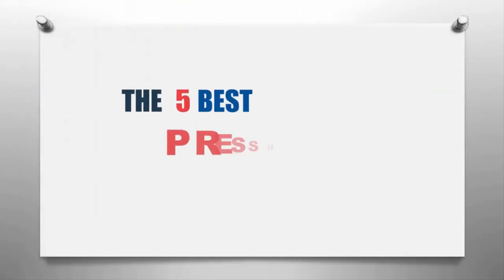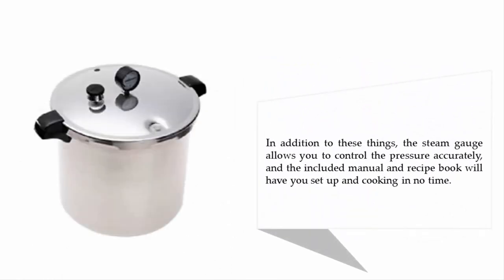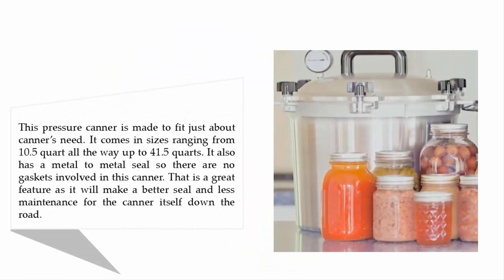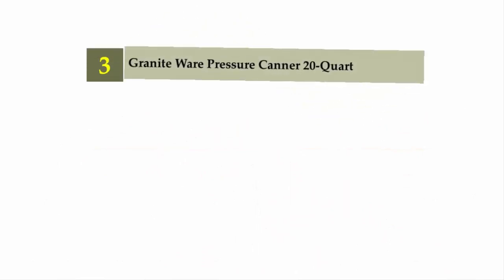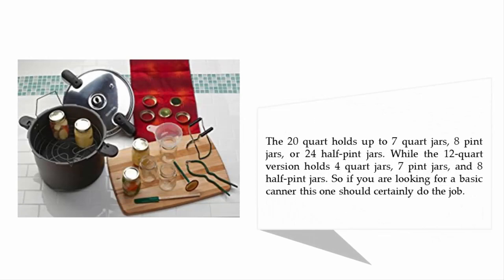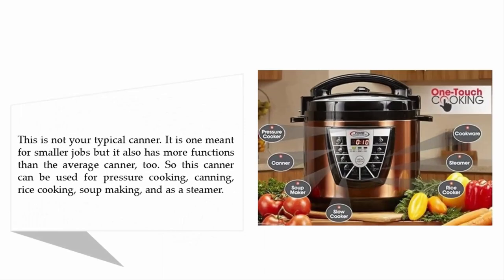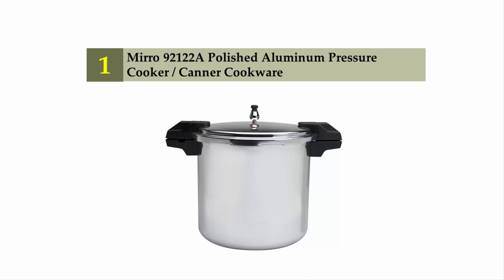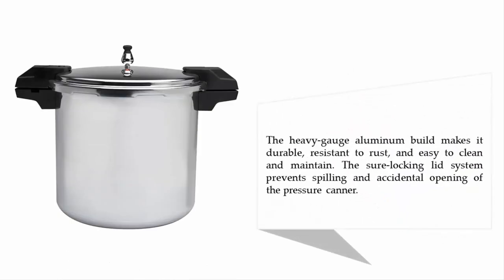Best Pressure Canner 2021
Hello,
Looking for the detailed review of Best Pressure Canner? We have tried to show the details in this Review. You can decide which Pressure Canner you should buy and which one is good for you, After reading this exclusive review.

Here is the list of 5 Best Pressure Canner.

01. Mirro 92122A Polished Aluminum Pressure Cooker / Canner Cookware

02. Power Pressure Cooker XL 8 Quart

03. Granite Ware Pressure Canner 20-Quart

04. All American 21-1/2-Quart Pressure Cooker Canner

05. Presto 01781 23-Quart Pressure Canner and Cooker

Thanks!